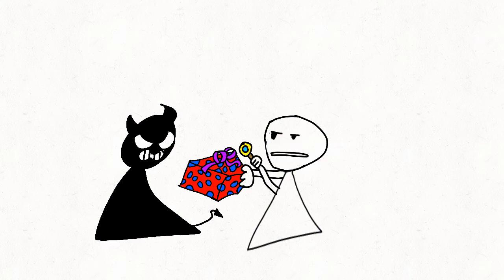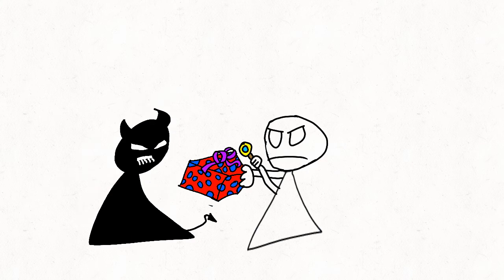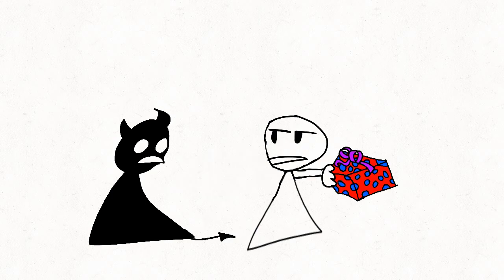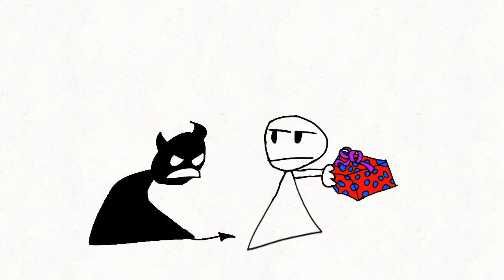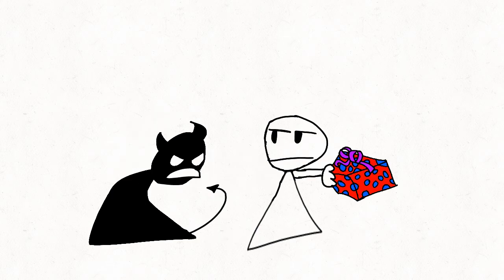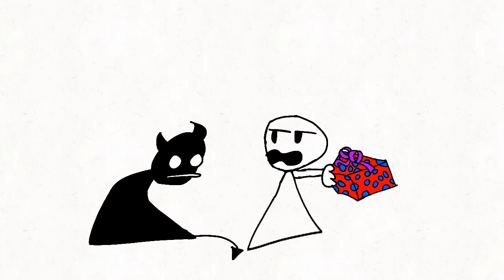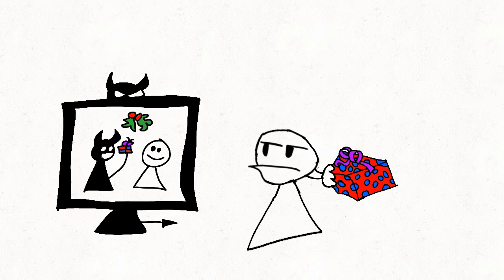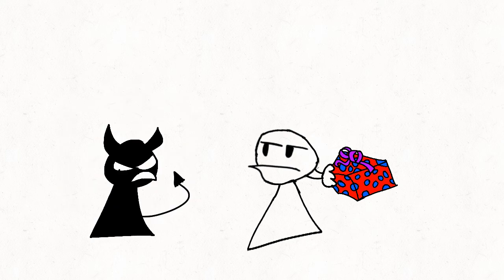Opheebop and Bob - The Gift